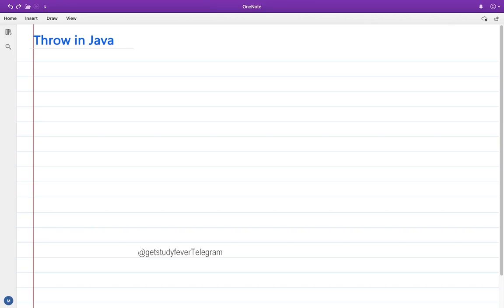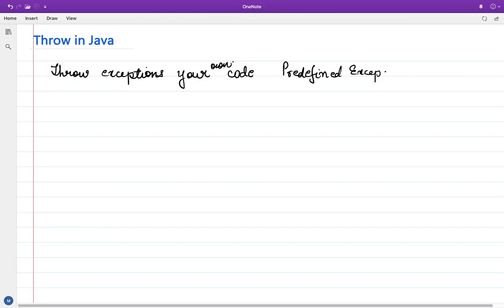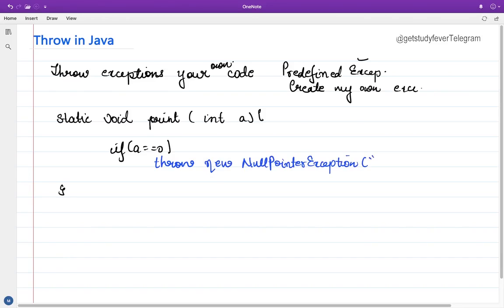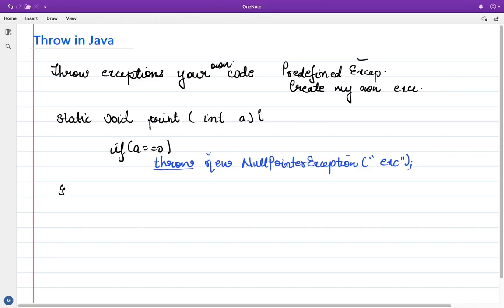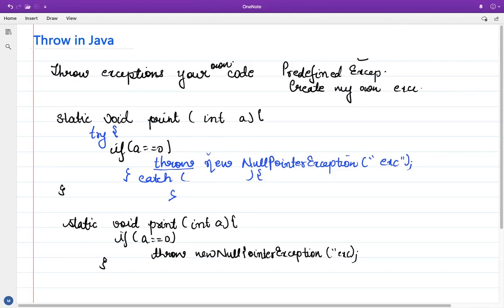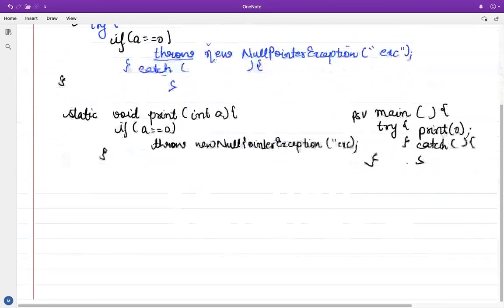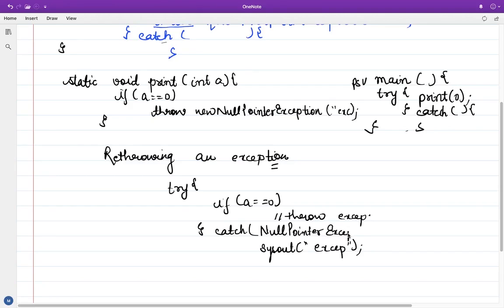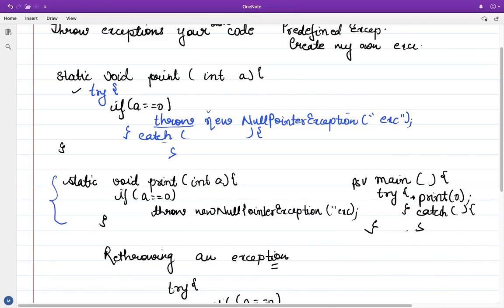Throw the exception| throw keyword in java DSA with java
Topic : Throw in java

java tutorials
java for debugging
java
Core Java
learn java
understanding java
java lessons
java lectures